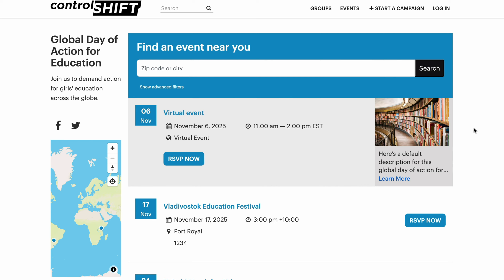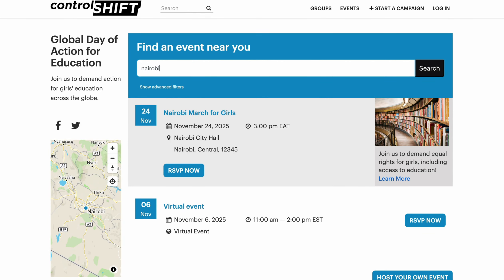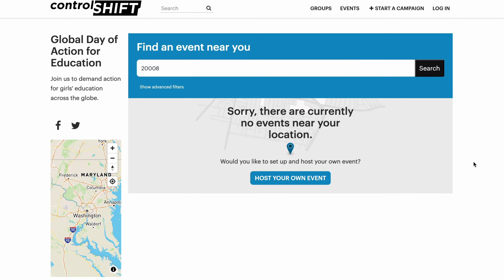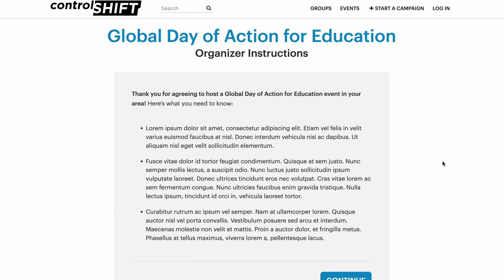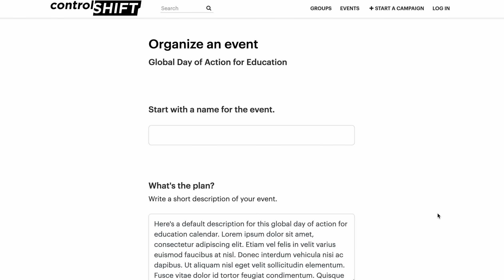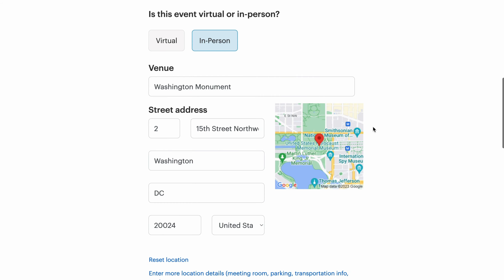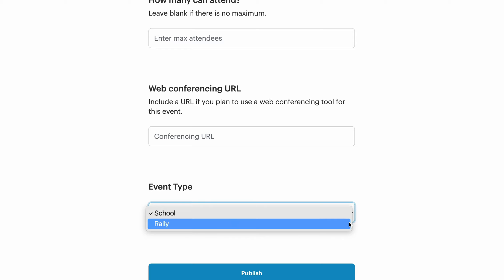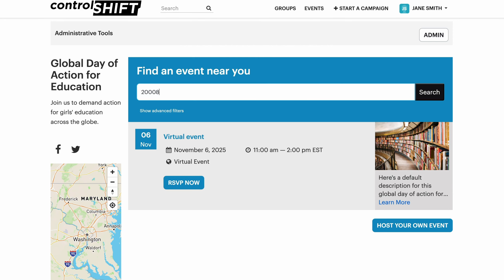Supporter Experience of Calendars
This is video shows the supporter experience of calendars.

00:00 Calendars
00:00 Introduction
00:36 Calendar hub page
01:00 Searching for events
01:14 RSVPing to an event
01:28 Host an event prompt
01:46 Organiser Instructions
02:39 Default text and the event creation form
03:58 Launching a new event
04:17 Event host tools

Image credits
00:01 Bookcase by Susan Q Yin on Unsplash
04:20 Washington Monument (partially visible) by Andy He on Unsplash